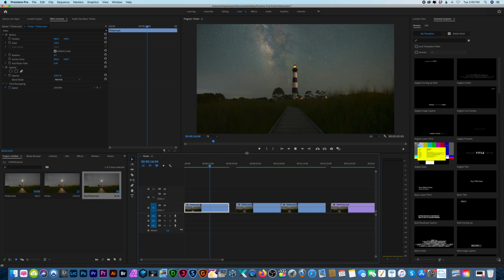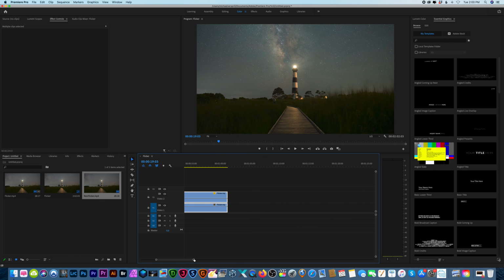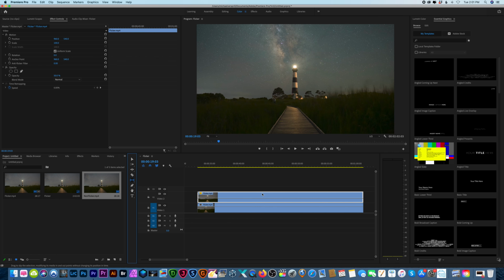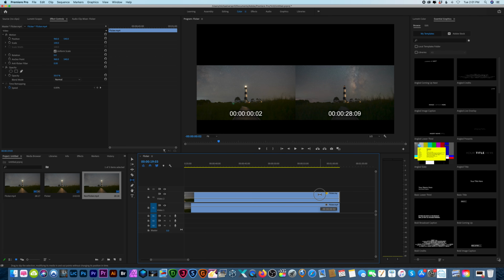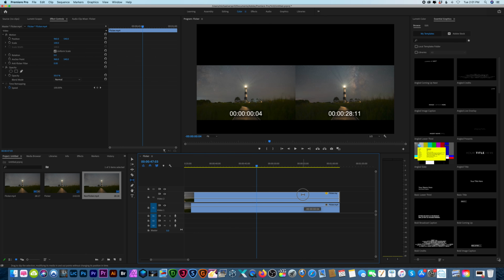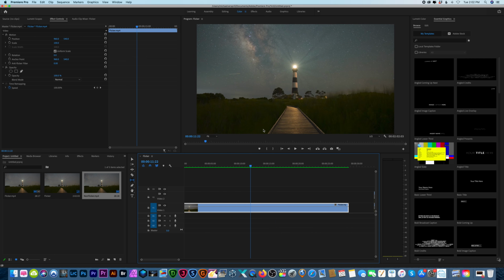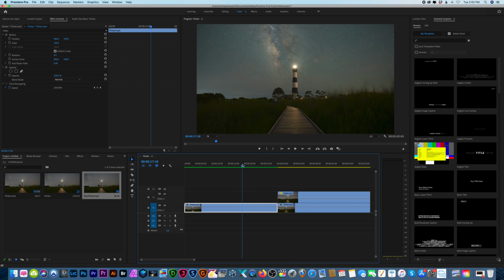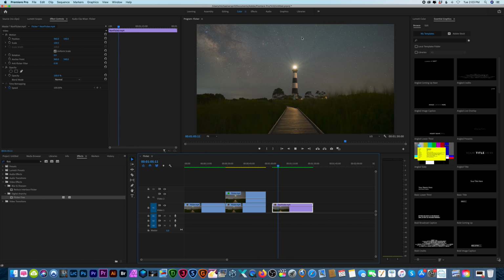Lighthouse Time Lapse - Reduce Flickering - Free way vs software